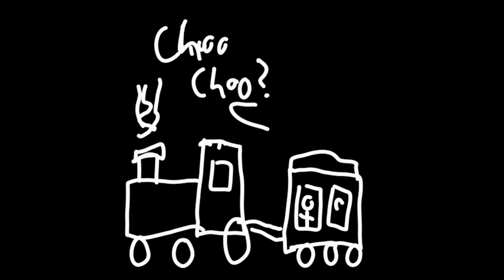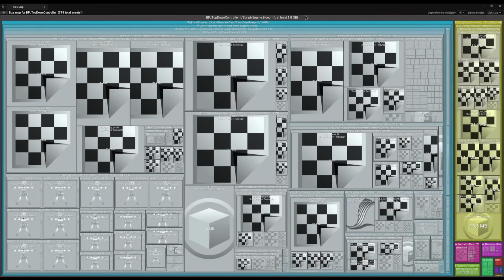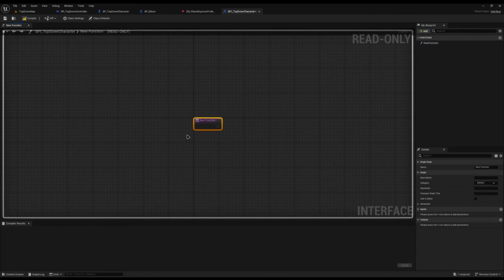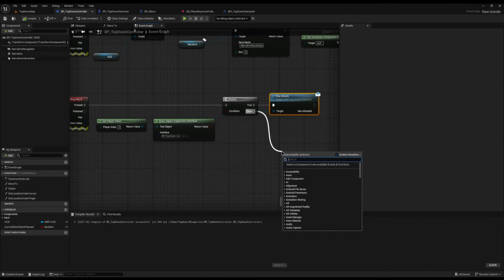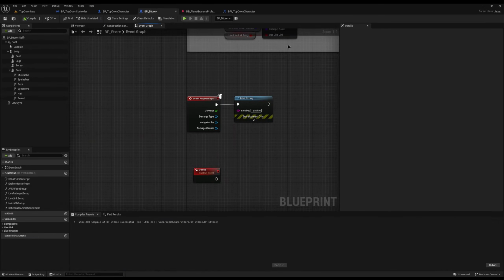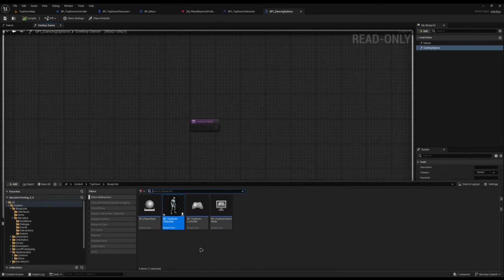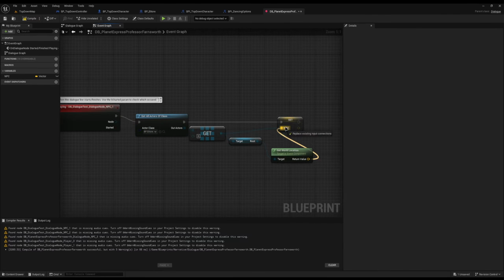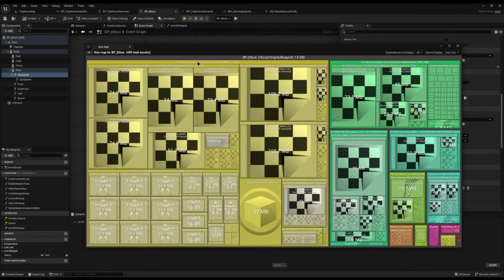Unreal Engine 5 Interfaces Explained with Practical Examples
In this video, I dive into the concept of interfaces in Unreal Engine 5. I explain what interfaces are and provide real-world examples to make them relatable and understandable. Additionally, I cover multiple ways to fix and approach using interfaces in your projects. Whether you're new to Unreal Engine or looking to expand your knowledge, this video will provide valuable insights and practical tips.

🔹 My Setup:

👉 OS: Manjaro Linux
👉 CPU: Intel Core i7-4790K @ 4.00GHz
👉 GPU: Nvidia GeForce RTX 3090 24GB
👉 RAM: 16GB
👉 Headphones: Audio Technica ATH-M50X
👉 Mic: Audio Technica AT2020
👉 DAC: Behringer UMC22

🔹 Chapters:

0:00 - Intro
1:15 - What is an interface?
1:32 - Shop example
2:07 - Train example
2:22 - Demo example
2:55 - Attack code
4:00 - Why its a problem
6:20 - First interface
8:43 - Using interface
9:13 - Patreon
9:23 - Returning data
10:50 - Second interface
15:45 - GetAllActors
19:55 - Outro

(Lootable Chest Drawers Tutorial for Unreal Engine 5)
(UE5 Jail System Part 2: Camera Fade and Sound Effects)
(Unreal Engine 5 NPC Behavior Tutorial Part 2)
(Unreal Engine 5 Tutorial: Using State Trees for NPC Movement)